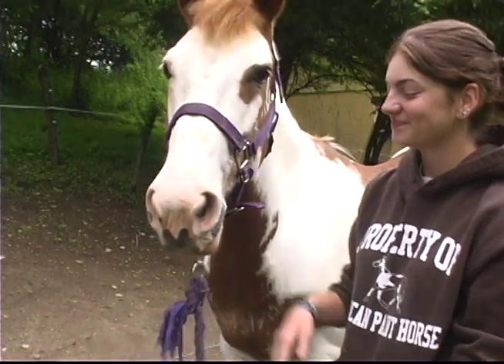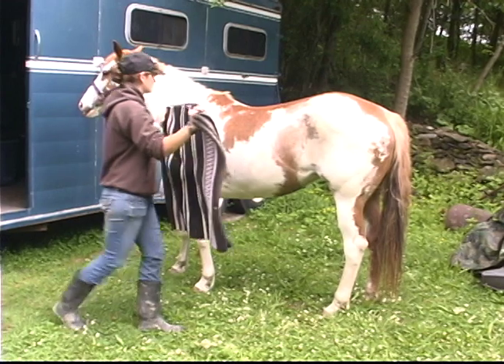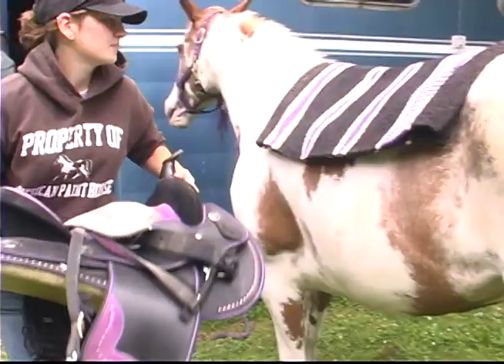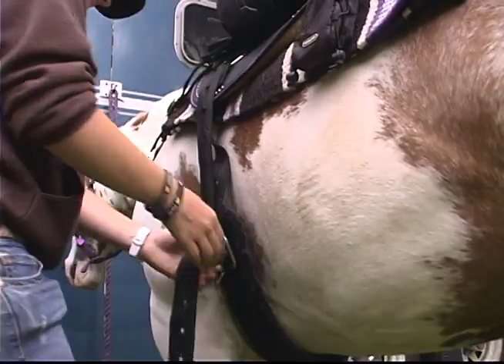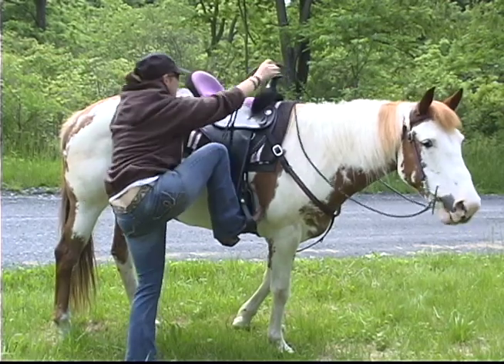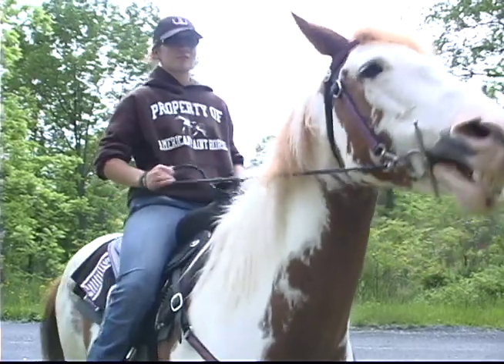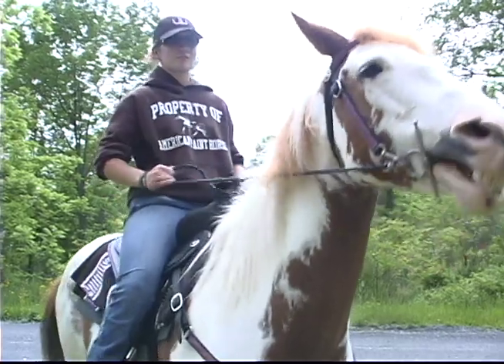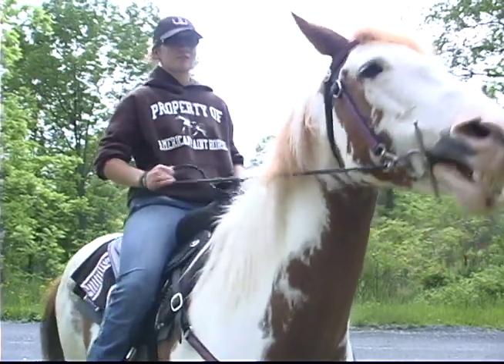Nicky Roccosanto Riding Horses Lakota & Sahara!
Me and Sam filmed Nicky and he horses for our school project!